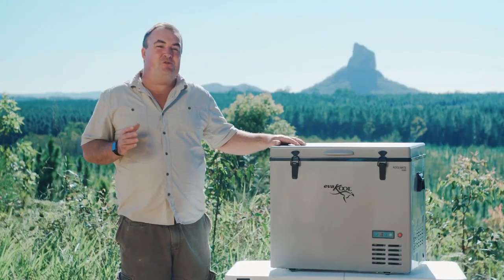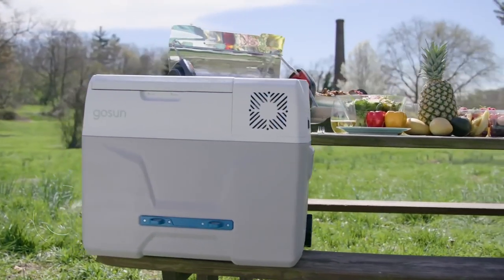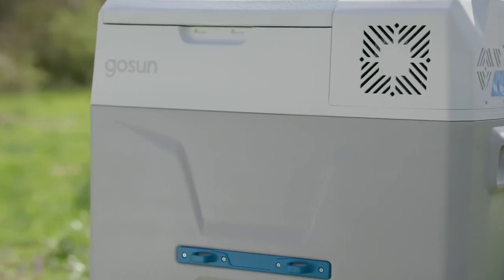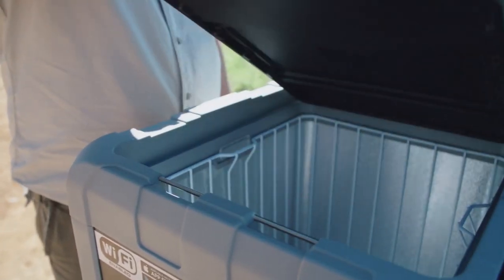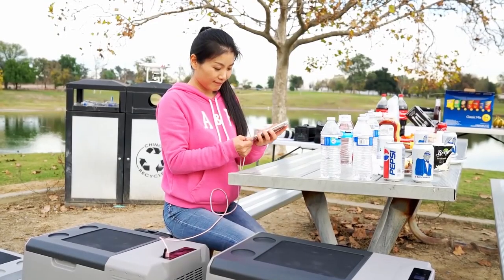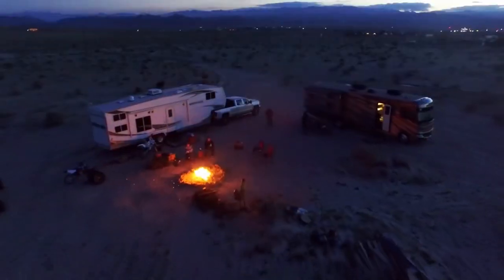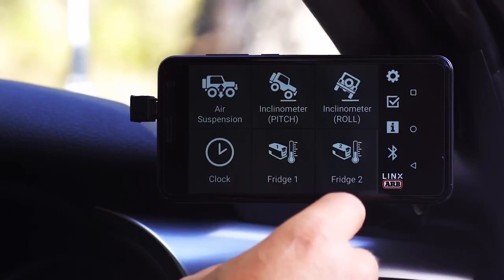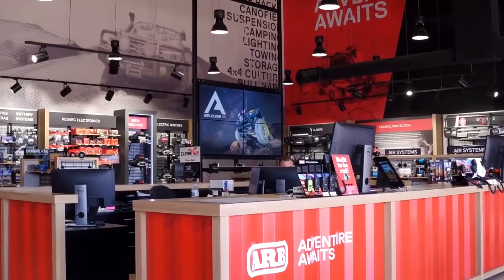10 BEST PORTABLE FRIDGES - Which Is The Best For Your Car & Camping?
What is the best 12 volt fridge freezer? What is the best portable fridge freezer for your car & RV?

What is the best portable fridge for camping?

10 Best Portable Fridge Freezers:

0:08 ✅ 10. Chefman Portable Personal Fridge

0:46 ✅ 9. DOMETIC CFX 50W

1:46 ✅ 8. ICECO GO20

2:16 ✅ 7. Whynter FMC-350XP

3:07 ✅ 6. Evakool Koolmate Fridge

4:48 ✅ 5. GoSun Chill Solar Cooler

6:54 ✅ 4. DOMETIC CFX 95DZW Dual Zone

7:29 ✅ 3. Evakool TMDZ Travelmate Dual Zone Fridge

9:41 ✅ 2. ACOPOWER LiONCooler Portable Solar Fridge Freezer

11:54 ✅ 1. ARB Classic Fridge Freezer Series II